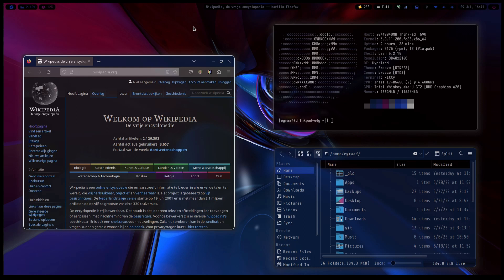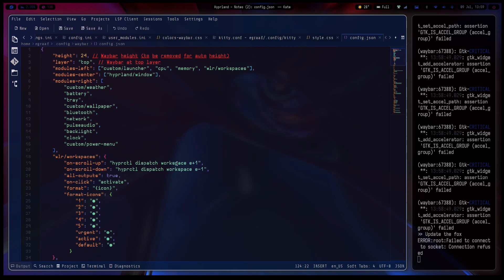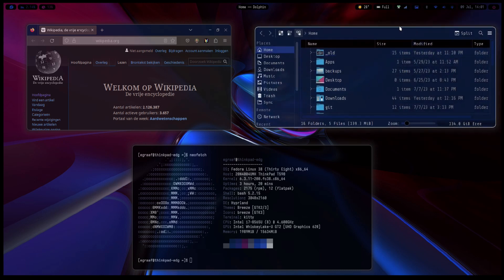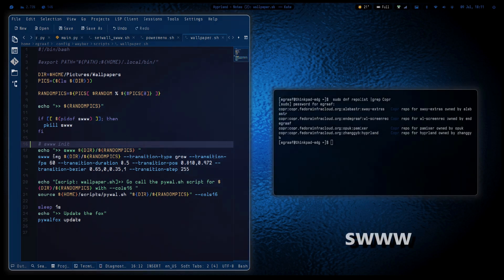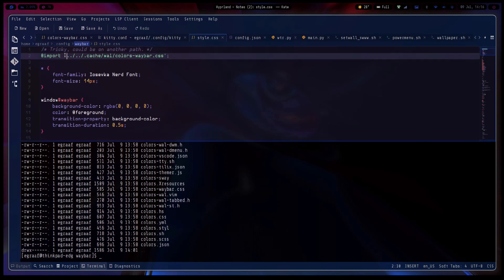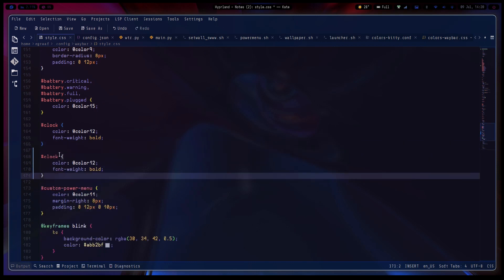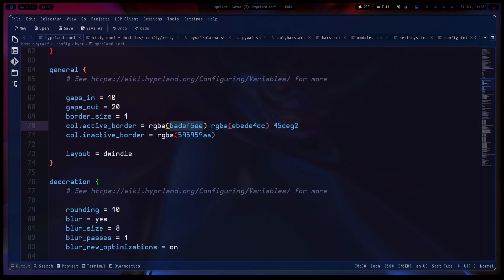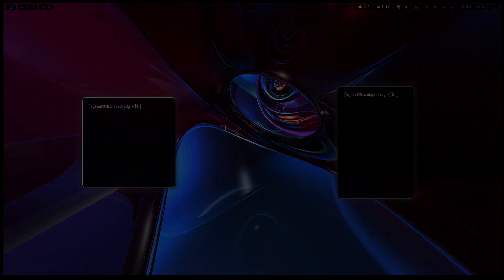Digging deeper into Hyprland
Follow-up video on Hyprland.